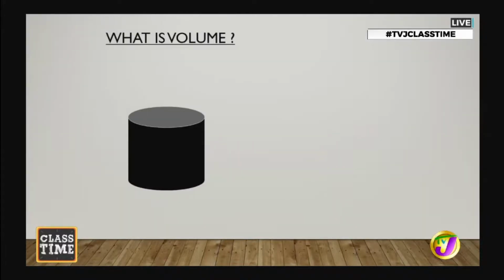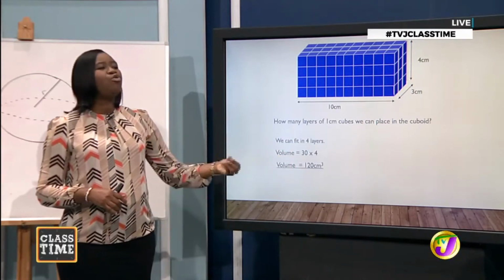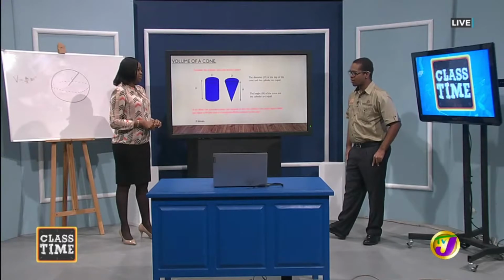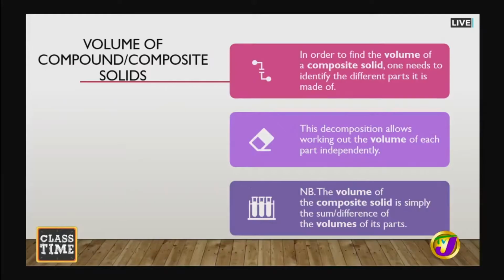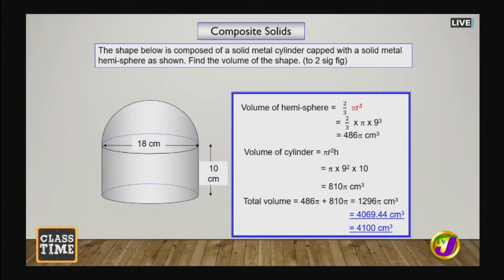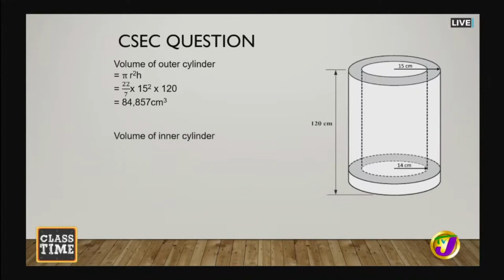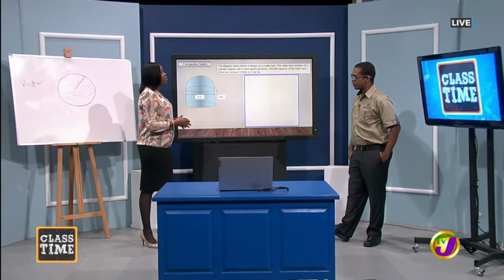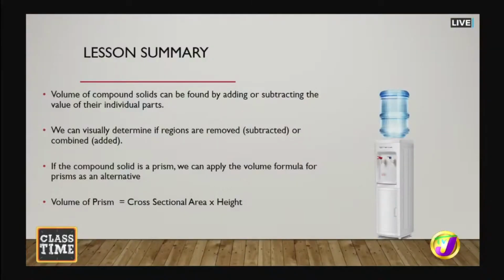CSEC Mathematics - Volume of Compound Solids